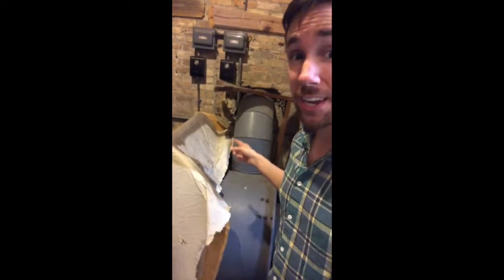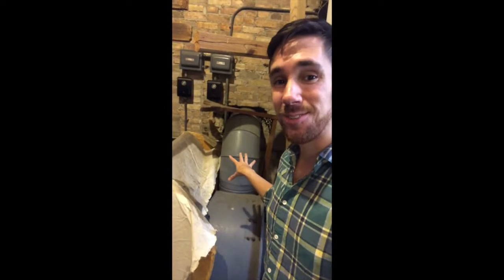Coping with COVID: The Inner Workings of Our Pipe Organ (part 1)!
This week's Coping with COVID is the first video taking you on a tour of the mechanics of our pipe organ in the sanctuary! You'll see the turbine that generates the wind, how the wind gets to the organ, and how the organ knows which pipes should receive wind and which shouldn't!

Join our Minister of Music & Outreach Jonathan Castillo as he shows us the inner workings of our organ.